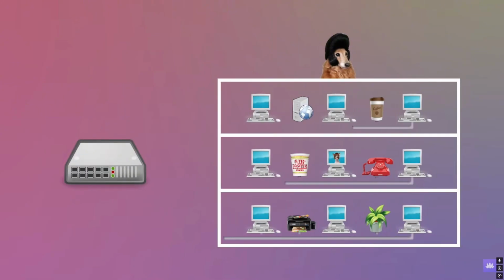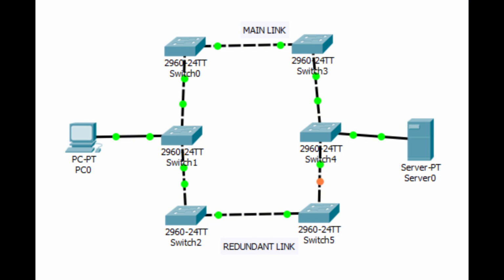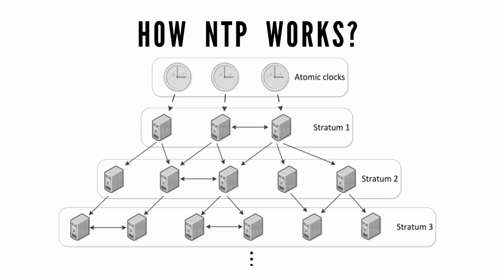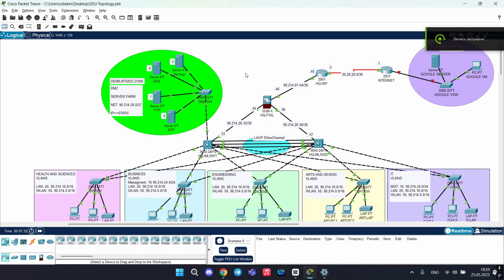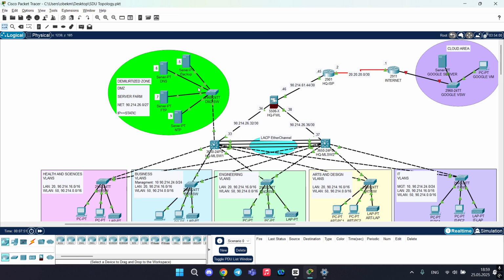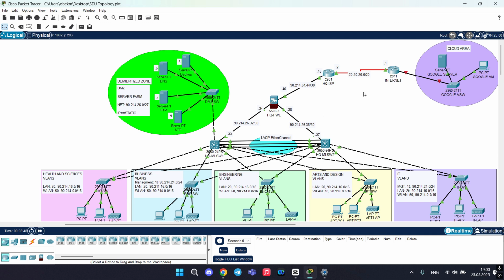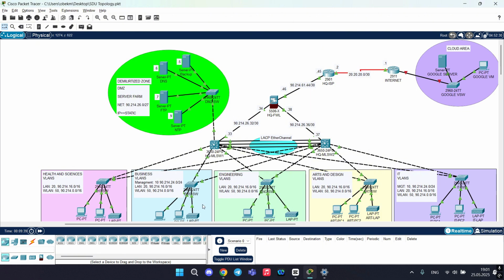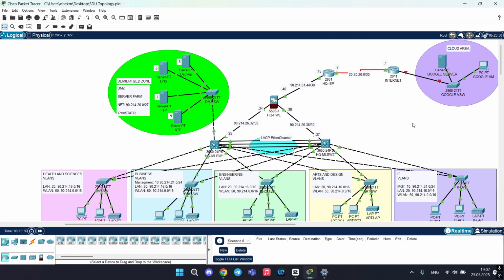SIS 2215 Group 5